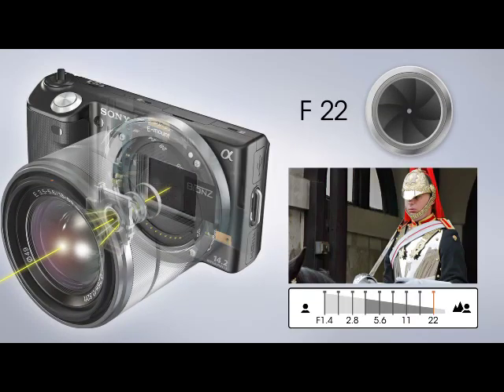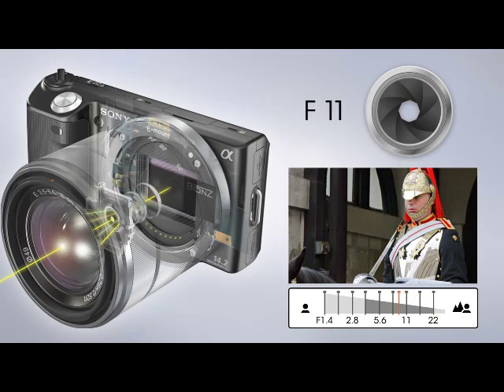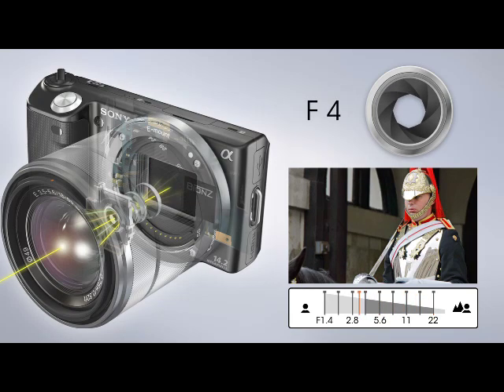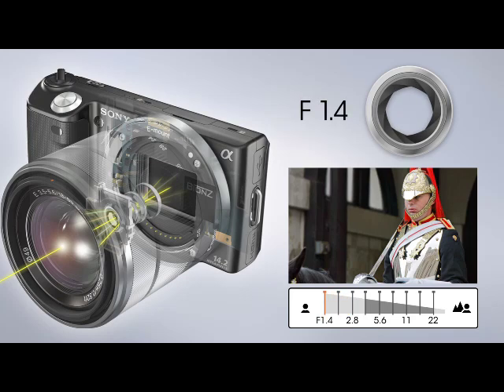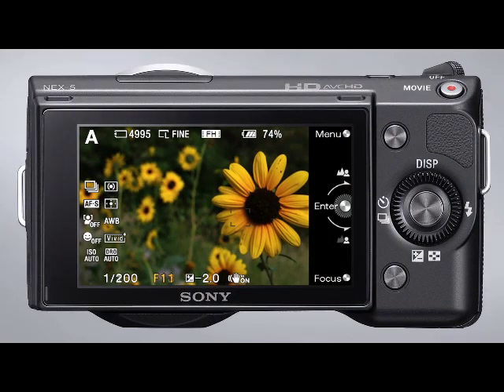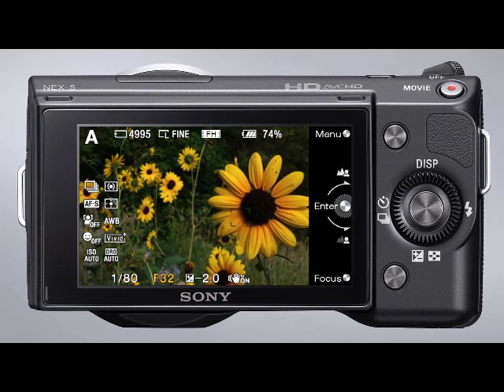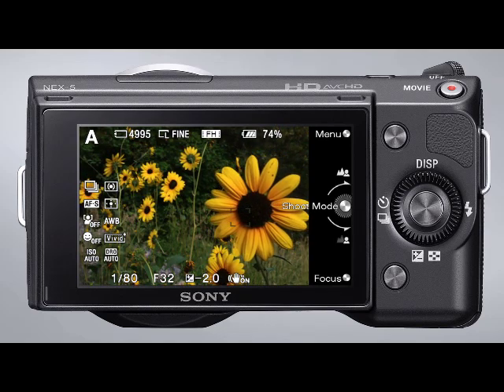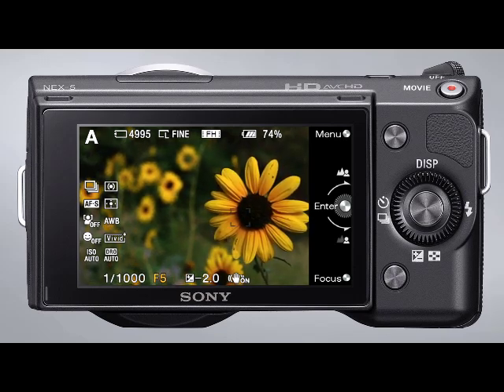NEX Aperture Priority Mode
Learn about aperture priority mode on your NEX camera